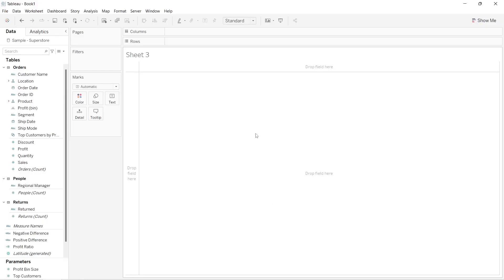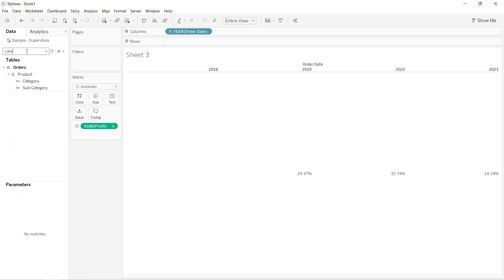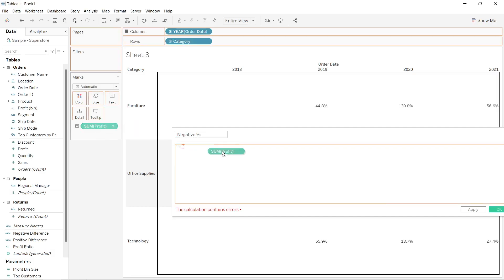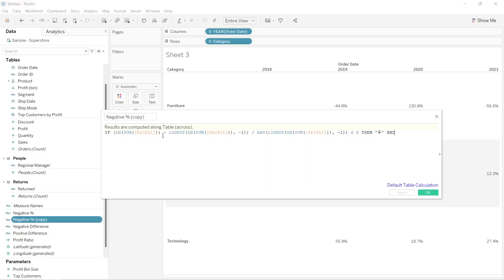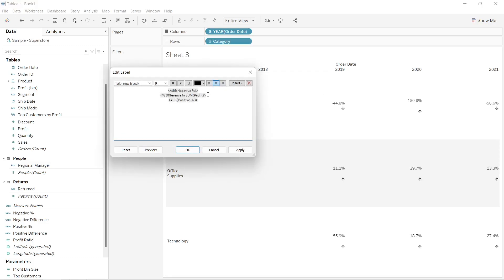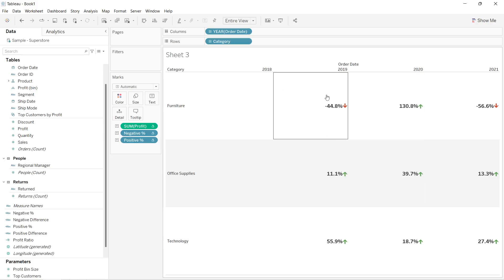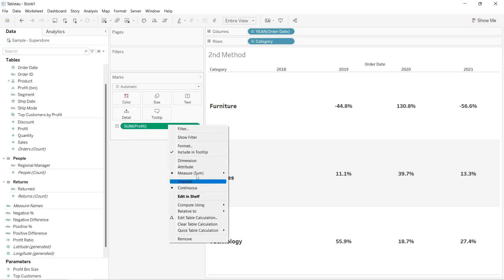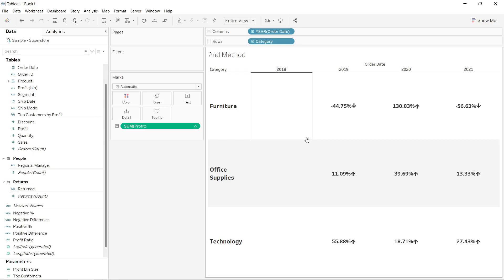Dynamic Up and Down Arrows in Tableau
In this quick video, you will learn about how to create dynamic up and down arrows in Tableau in 2 easy ways.